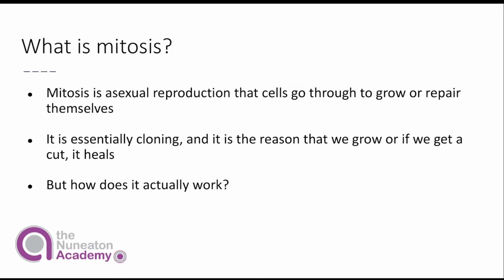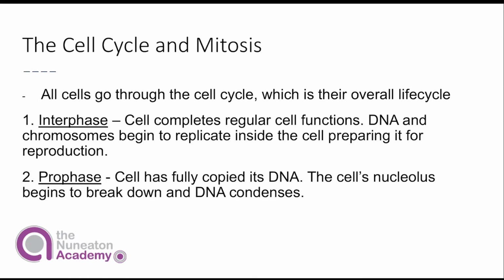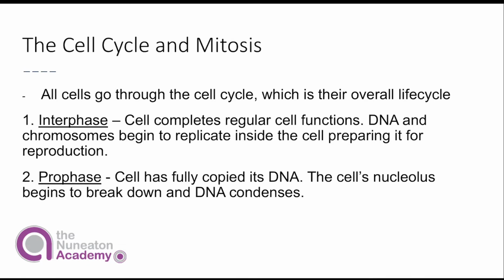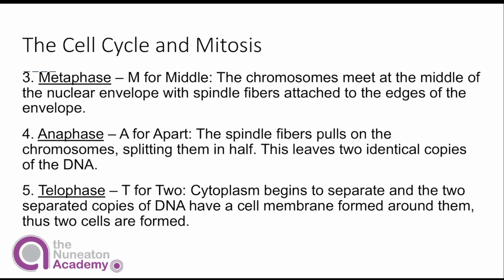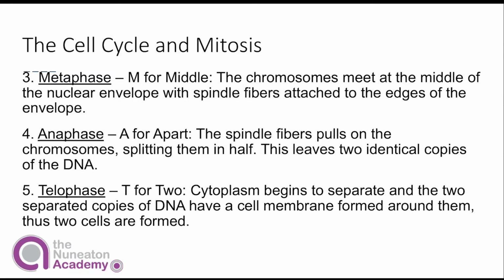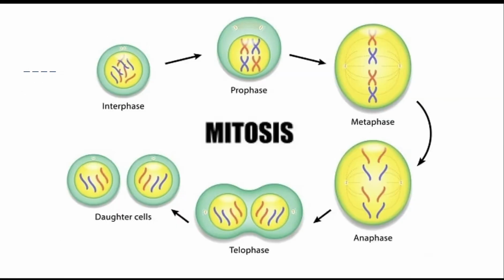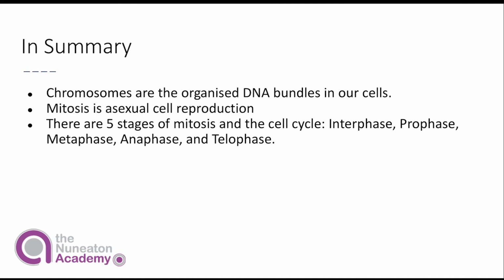Cell Biology - Chromosomes & Mitosis